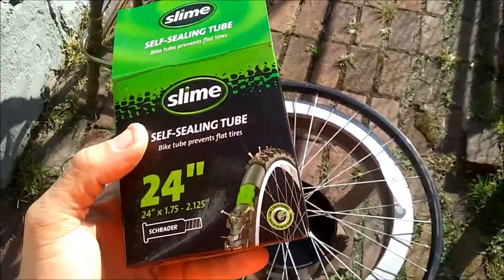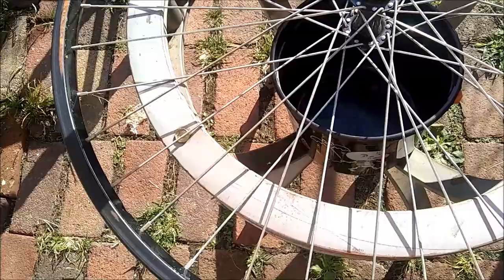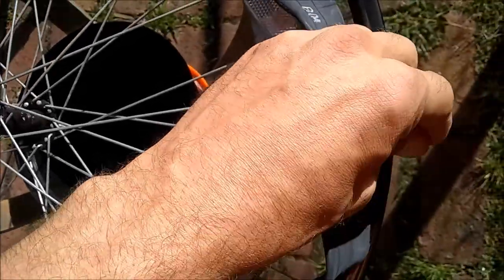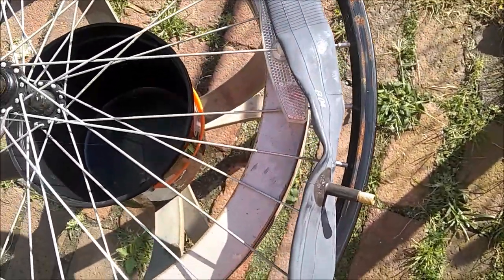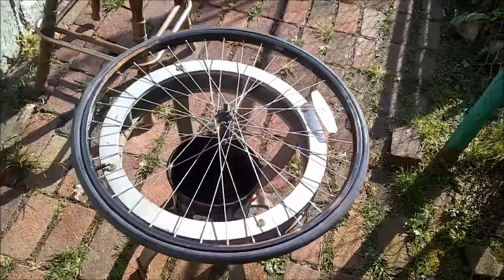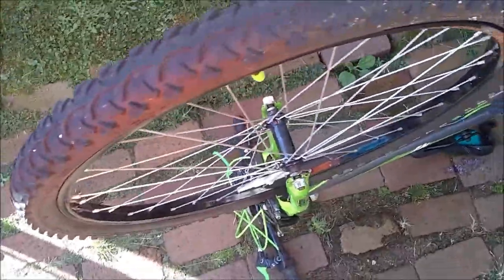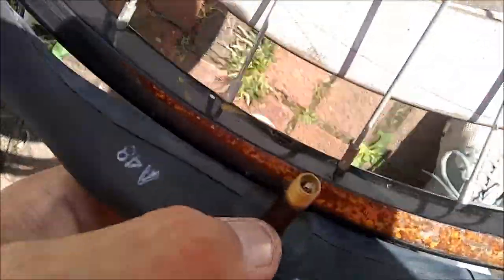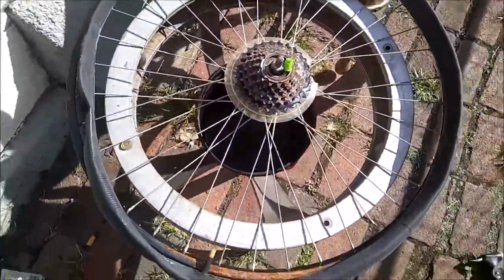Slime 24 Inch Bicycle Inner-tube Replacement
Just went around the rim working off the tire and pulling out the old inner-tube and replacing it with a new Slime one. I am going to get new tires soon, this was just to test out the bike and see if the rims were bent at all. It rode well after getting it back on the bike, was very happy paying a little extra for these inner-tubes.